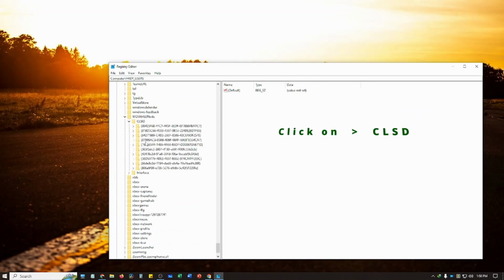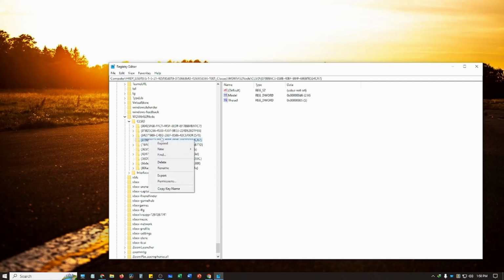How to reset IDM trial 2025 new & latest method | use free IDM | FREE trial again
Do you want to reset your IDM trial without paying? Check out this video tutorial on how to do it and enjoy lifetime free IDM

In this video, I’ll show you how to reset the Internet Download Manager (IDM) trial for free using the 2023 method. If your IDM trial has expired and you want to extend it without purchasing a license, this guide will help you reset the trial period and enjoy IDM's features again!

🚀 What you'll learn:
✅ Step-by-step guide to reset the IDM trial
✅ How to use IDM for free with the trial reset
✅ Works with the latest IDM versions (2025)